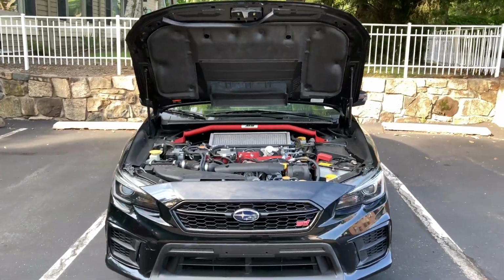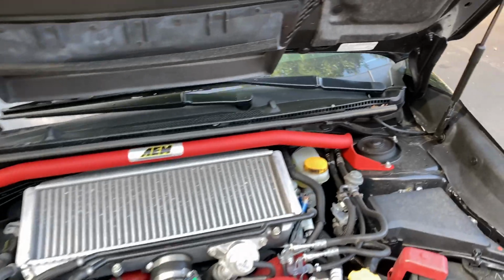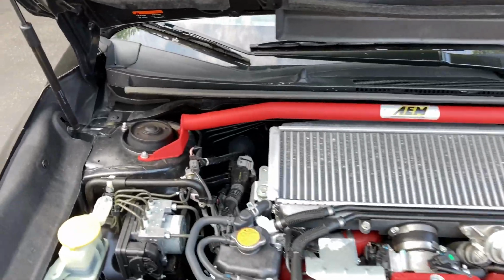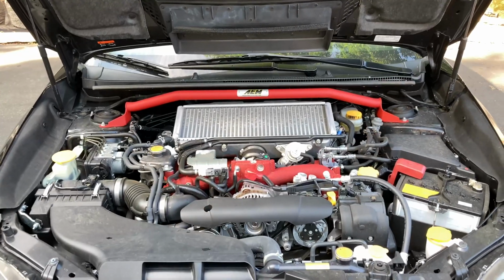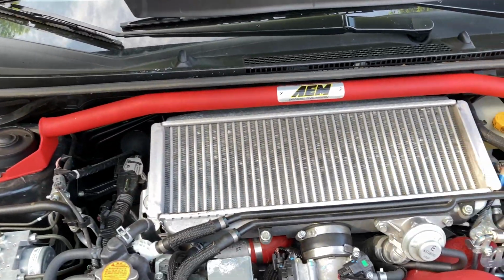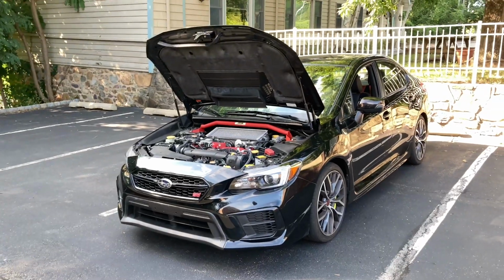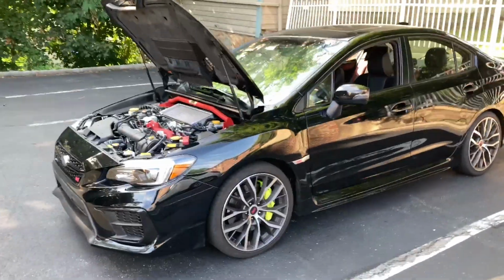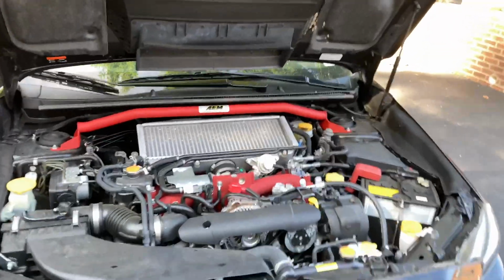AEM Front Strut Tower Bar Review for the 2015+ Subaru WRX or STI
Quick video on the AEM Front Strut Tower Bar for the 2015+ Subaru WRX STI